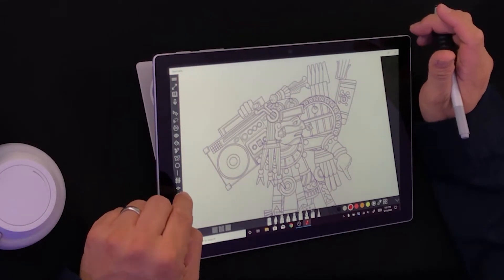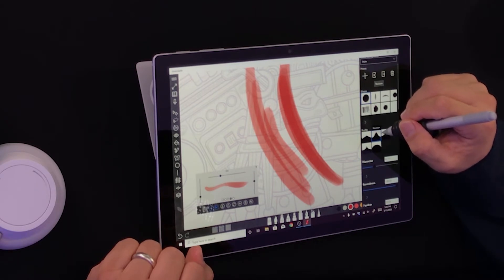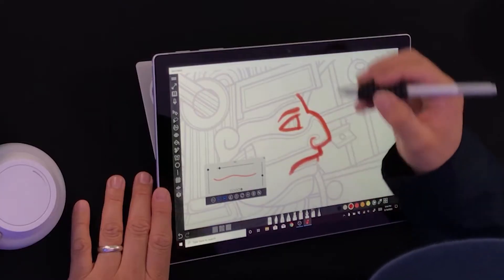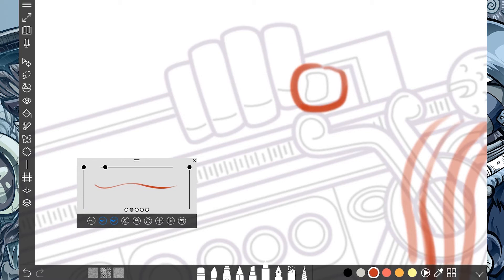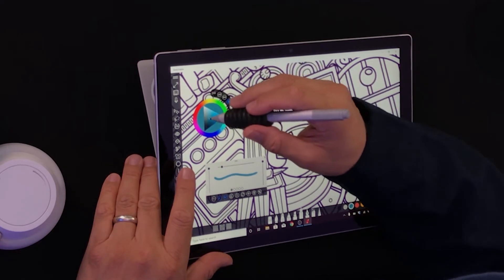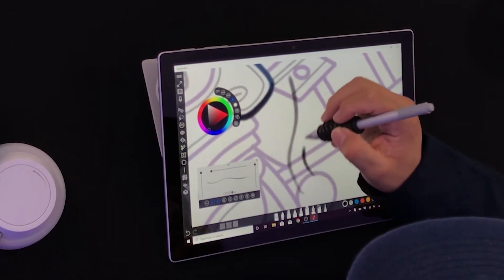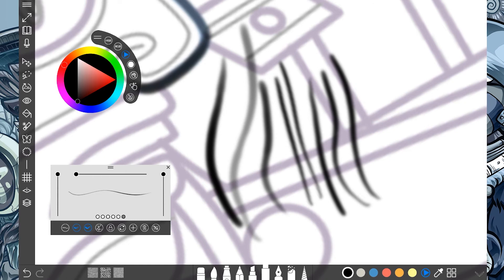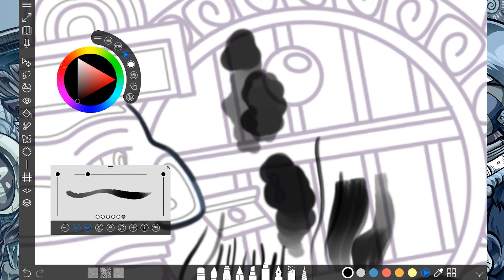Using the Pen Tool in Sketchable App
07 Using the Pen Tool in Sketchable App

I share a bit of the pen tool and how I use it.
I like the Pen tool because I can use it to lay color, sketch, draw lines, clean up sketches and even add texture to a drawing.

Sketchable includes a few presets in the tool bar plus you can always access the tool settings and adjust every bit of the Pen tool to find what works for your art. That is the best part, the ability to adjust all the various settings to give you the type of line and coloring you want in your art.